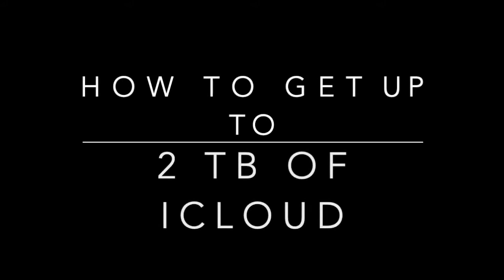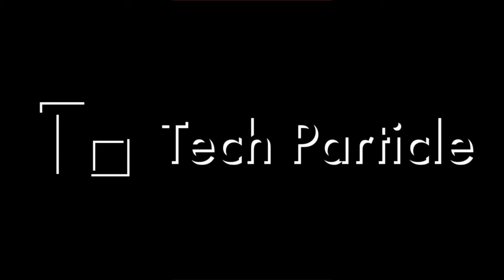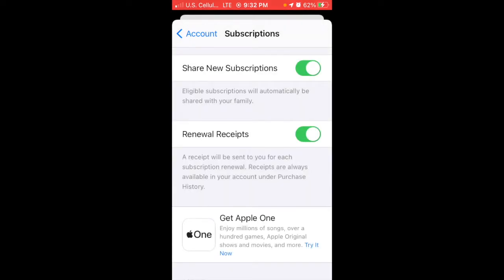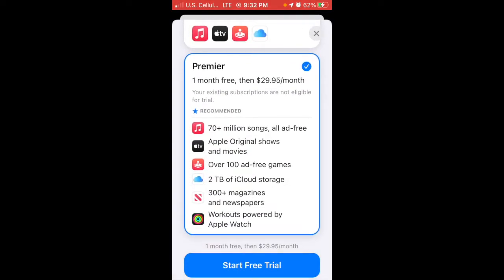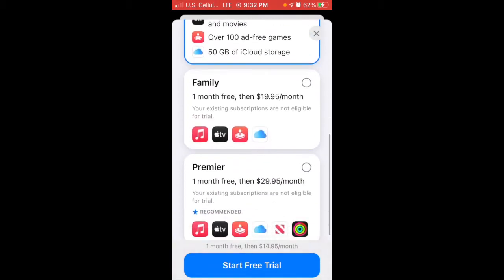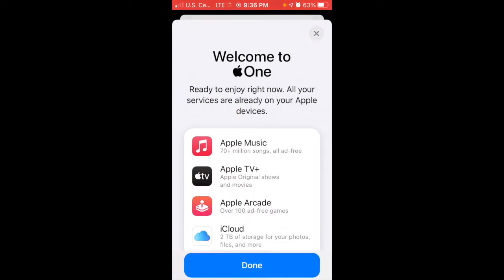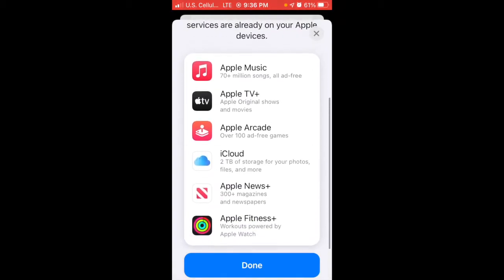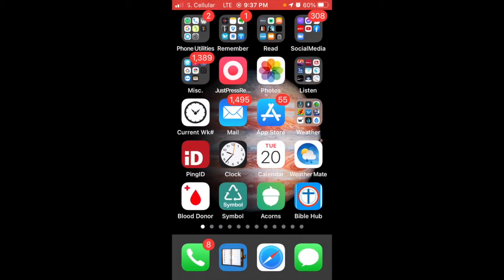How to Get Free iCloud Storage – Get up to 2 TB for Free for a Month – LEGAL, NO HACK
Learn how you can get up to 2 terabytes free of Apple iCloud storage for a month using Apple One. This is easy and fast, so enjoy!

IMPORTANT: THIS IS NOT AN ILLEGAL METHOD OF GAINING ACCESS TO PAID OR UNAUTHORIZED CONTENT. THIS ISN'T A HACK. THIS VIDEO IS PROMOTING THE APPLE ONE/ICLOUD SERVICE, AND IT'S GAINING POTENTIAL SUBSCRIBERS TO APPLE ONE/ICLOUD.